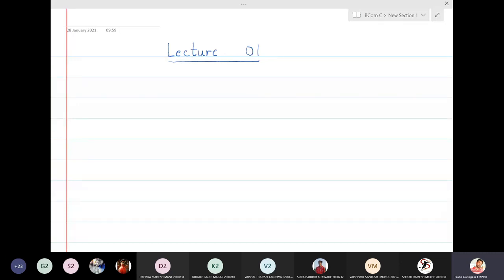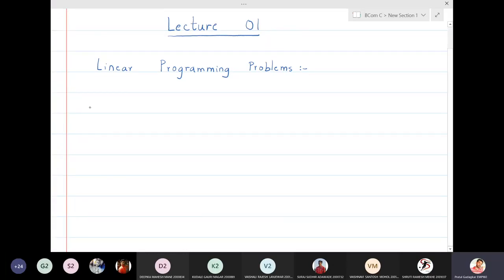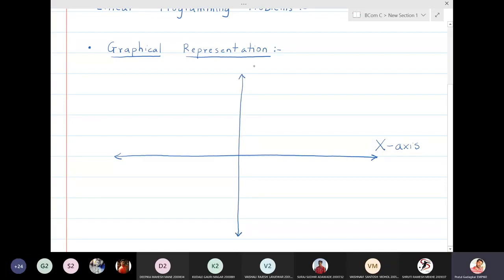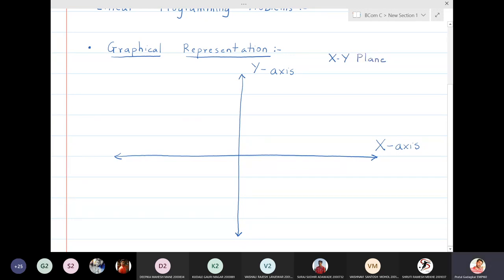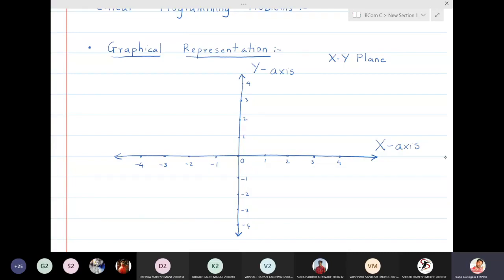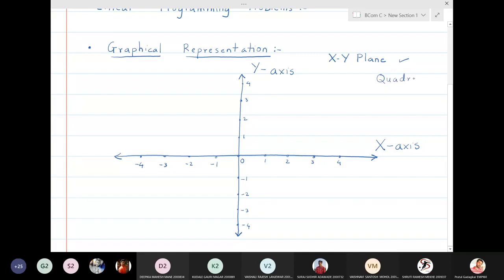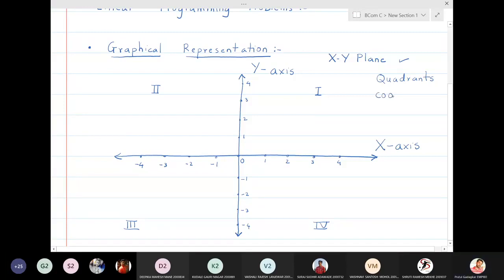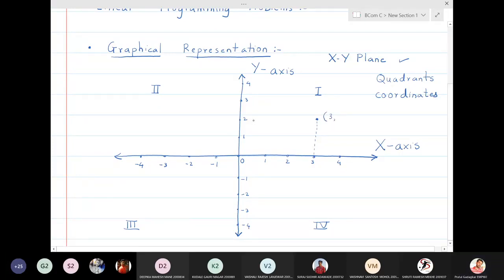Lecture 5 - Linear Programming Problems ( Part 1 )